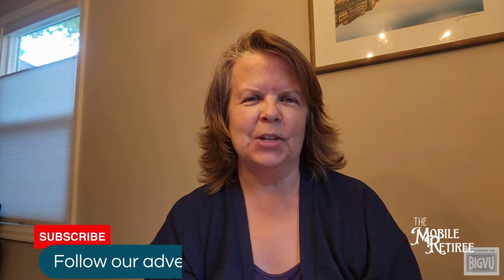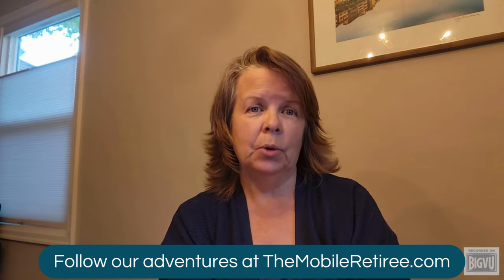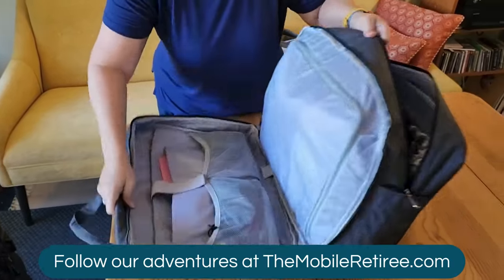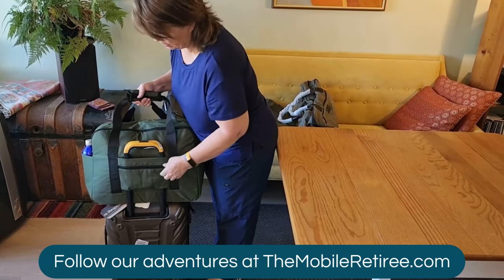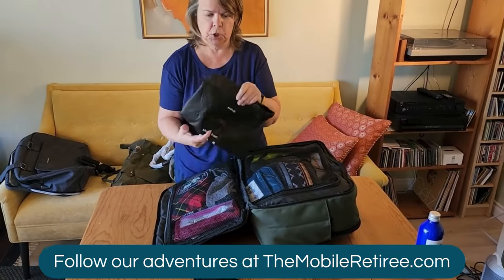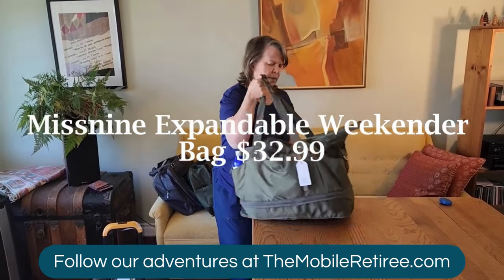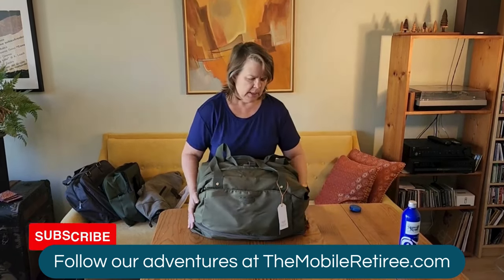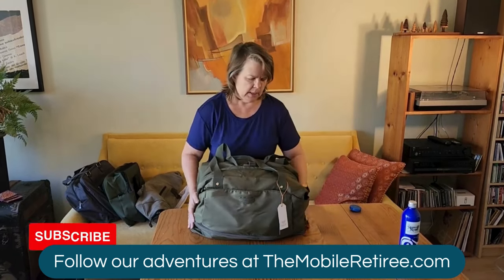Four Personal Item bags reviewed by themobileretiree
In this video, Sandra covers the four personal item bags she evaluated to replace her Osprey 17l daypack for our future travels.

BAGSMART Weekender Bag $38.99

Stuery Canvas Travel Duffle Bag $49.99

Missnine Expandable Weekender Bag $32.99

ECOHUB Personal Item Travel Bag $31.99

In the end, the Bagsmart bag is the one she decided to keep as it had the best combination of features

📌Who we are
Hi and Welcome! We are Jeff and Sandra
Forget rocking chairs! We are full time retirement travelers! We’re redefining retirement through our budget travel adventures. In 2023 we sold most of our belongings and set out to travel , slowly, for the next few years…. on a modest budget.

As we travel, we find thingstodo wherever we are at and share what we learn. Our activity videos are not meant to save you the trouble of visiting a place; they are intended to give you enough info to decide whether or not you want to experience it yourself.

Want to learn more about who we are and what we are doing?